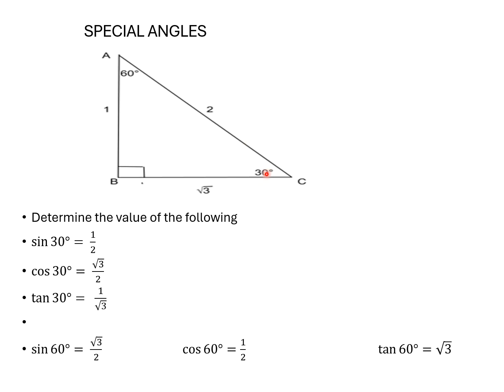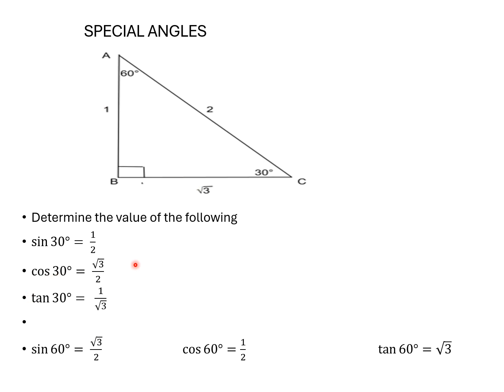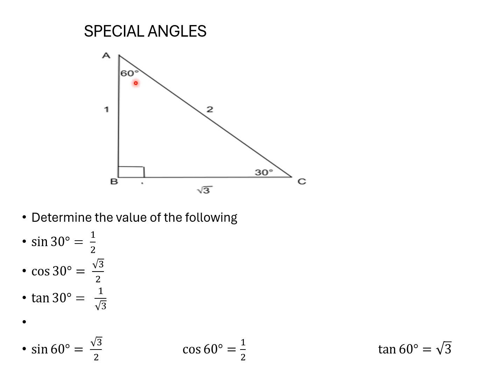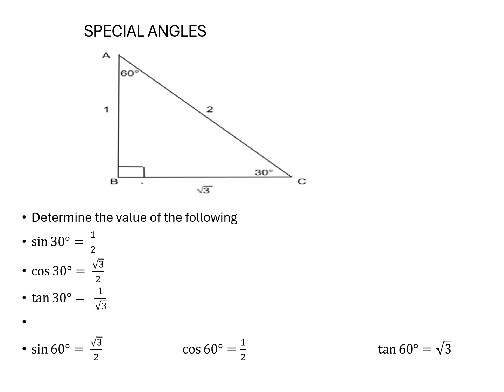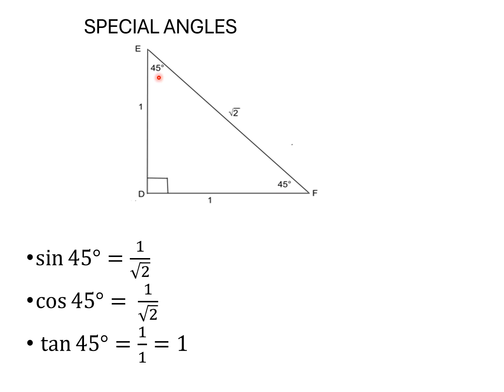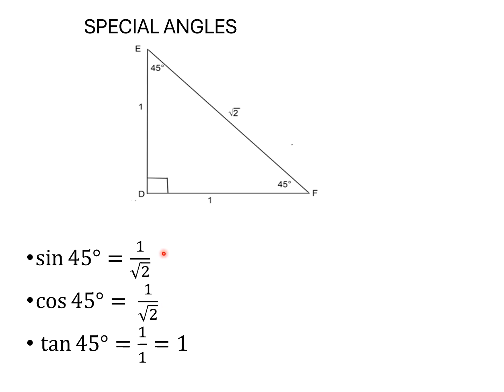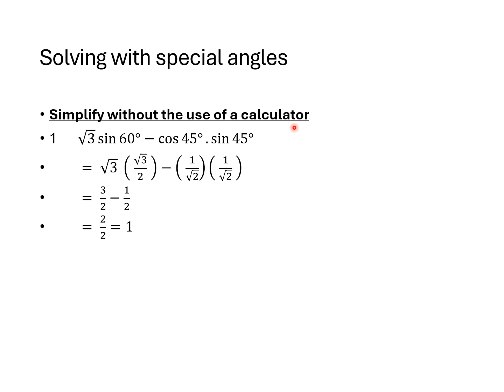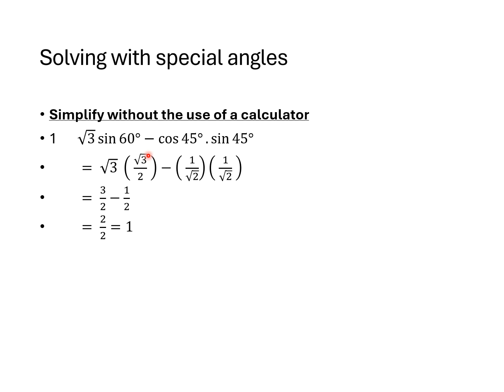3 3 Grd 11 trigonometry special angle revision